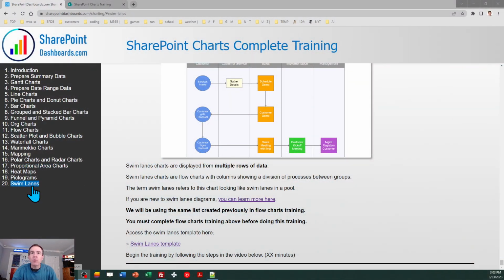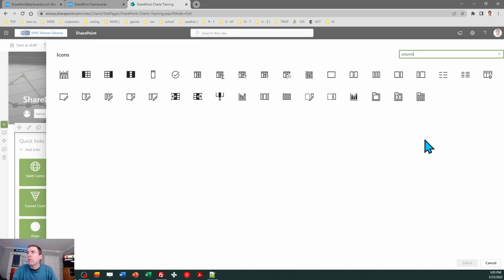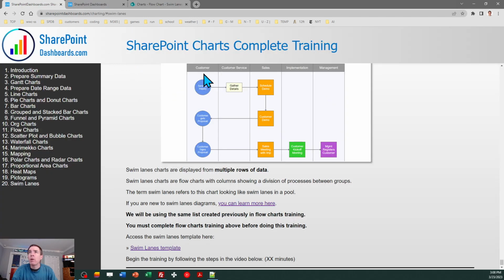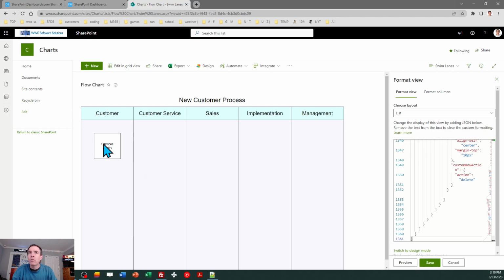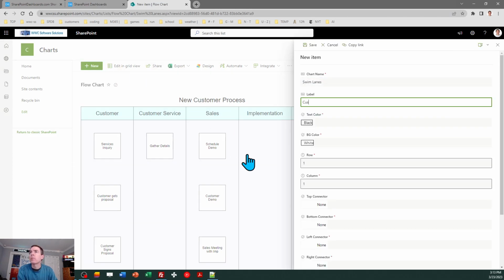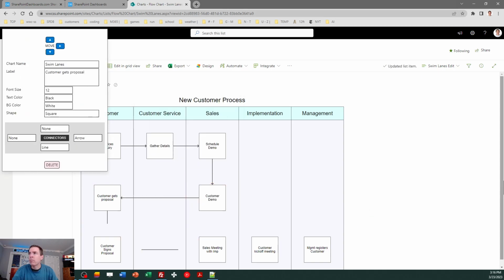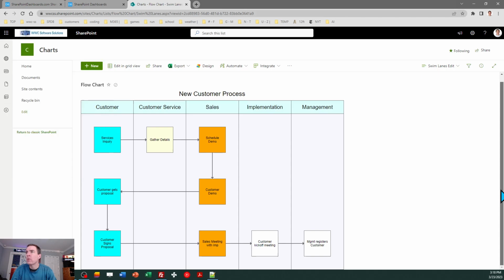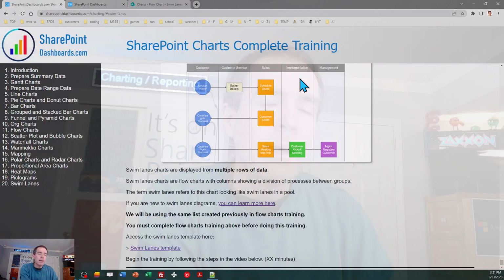SharePoint Charts Complete Training - Swim Lanes (Part 20)